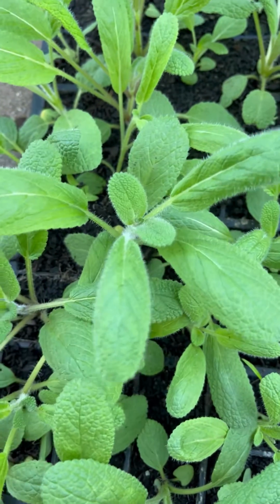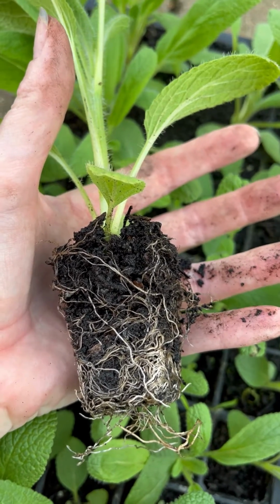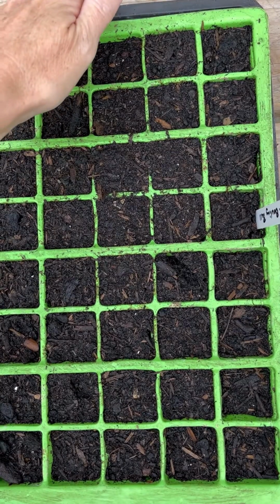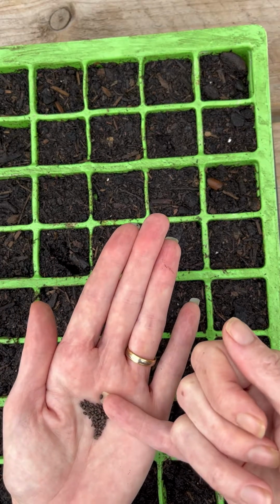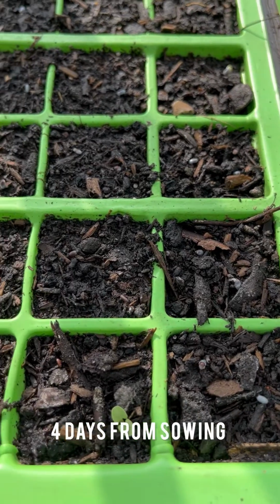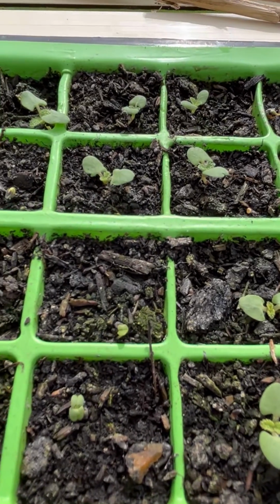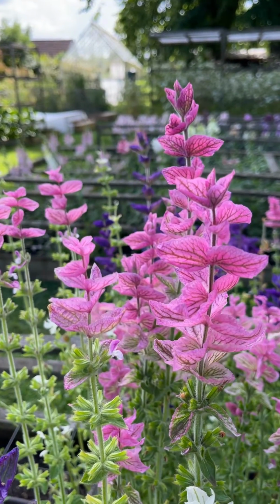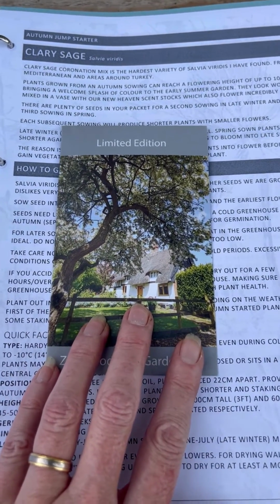Grow-A-Long Clary Sage Coronation Mix (Salvia viridis)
This is the hardiest variety of Salvia viridis I have ever found. From an Autumn Jump Start, by June,  Clary Sage Coronation Mix had reached a height of 100cm!

Salvia viridis generally is not as hardy as some of the other seeds were are growing and dislikes cold wet conditions. Of all the many varieties I trailed only this one that not only survived but thrived!

Clary Sage can also be sown again in late Winter for later flowering into July (plants will also be a bit shorter 60-80cm).

From a Spring sowing plants will be shorter again (45cm) flowering in July, the longer days push them into flower before they can gain vegetative growth and height to support a larger plant.

Autumn and late Winter started plants look wonderful mixed in a vase with our new Heaven Scent Stocks which also flower incredibly early.

On the website you’ll find the Grow-A-Long diary is all up to date ready for anyone catching up

Note we are not starting our Scabious, Malope or Stocks until late Winter. They grow much too quickly and can not be pinched back!

You’ll find a quick sowing window checklist in the handbook.